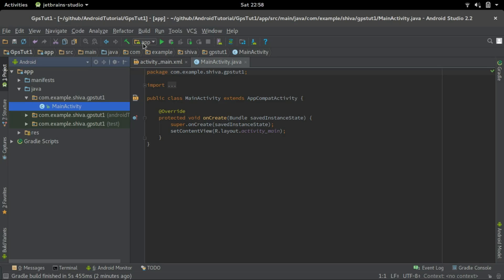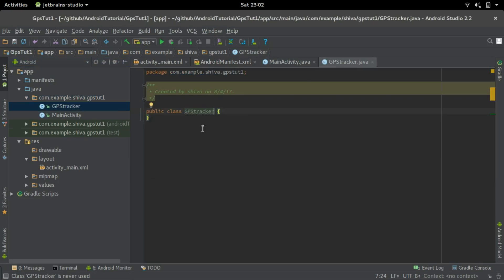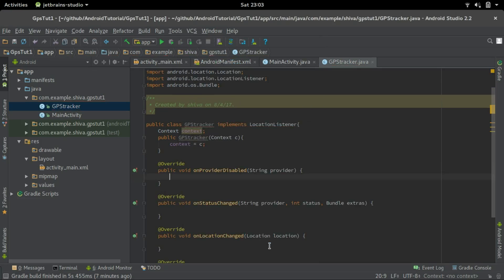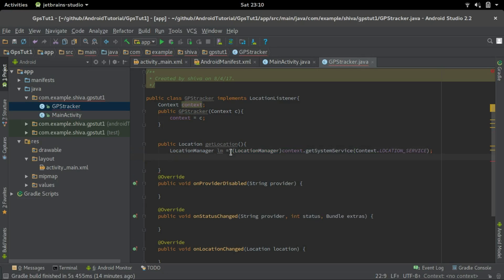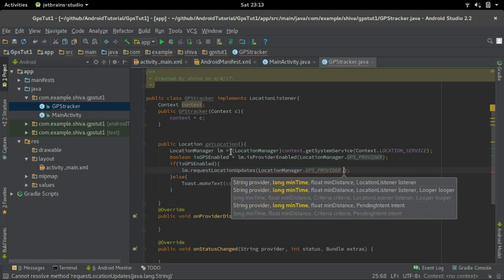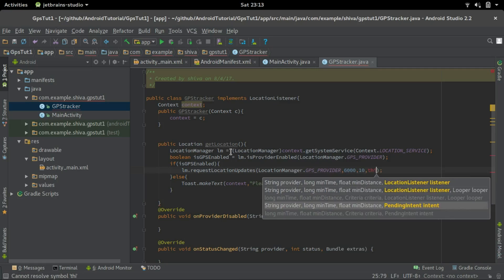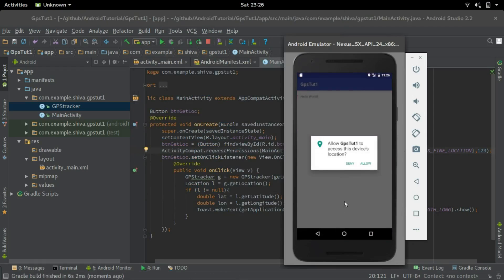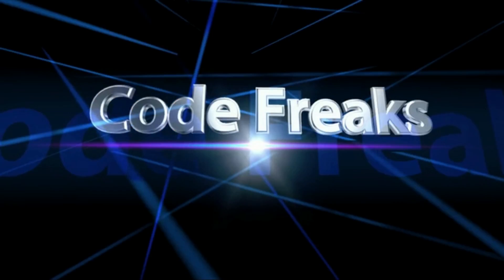Android Simple GPS tutorial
Simple GPS tutorial to get started with location services in android
This tutorial shows you how to get latitude and longitude info from the GPS and Show it to the user